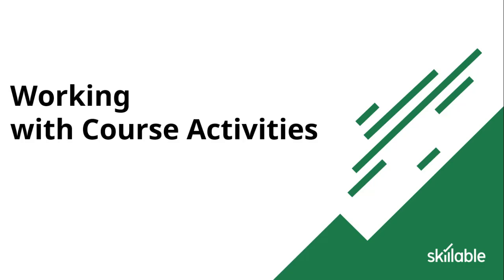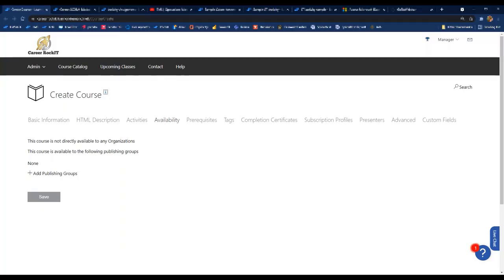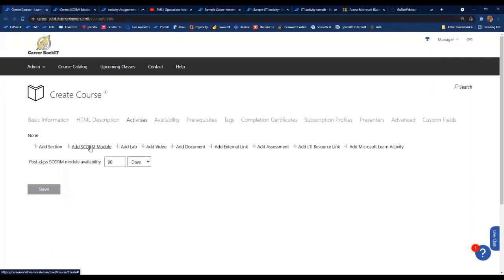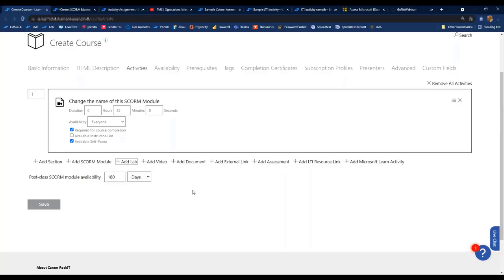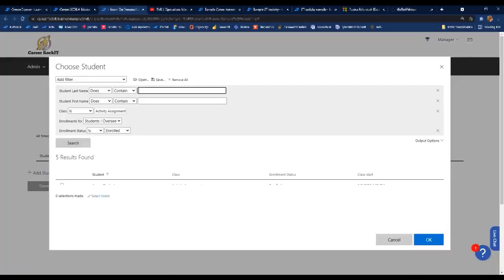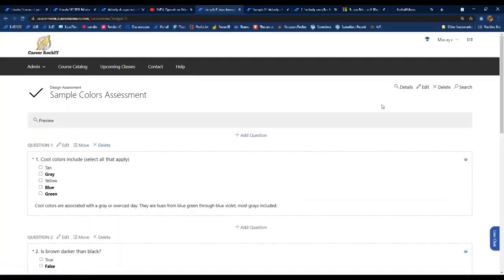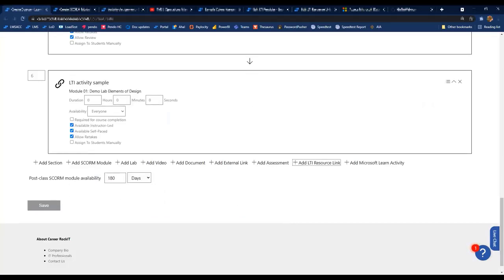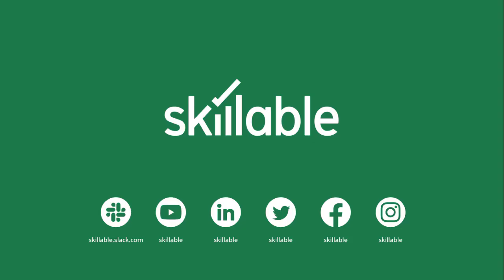Operations Manager | Working with Course Activities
For more information about Skillable and how we can help you,

[Skillable Solution Demo]